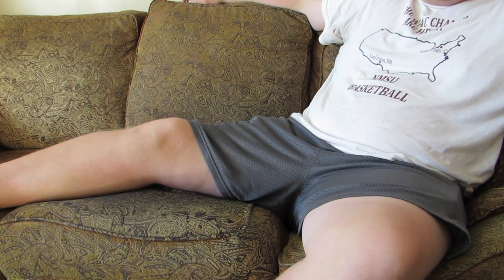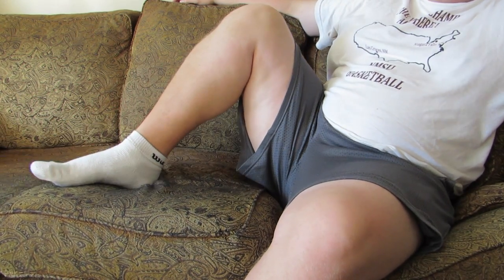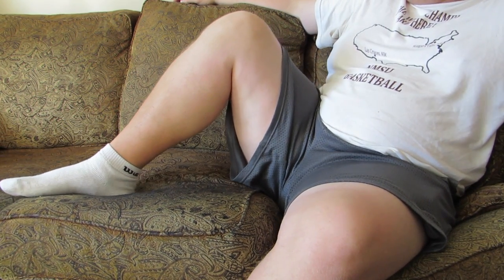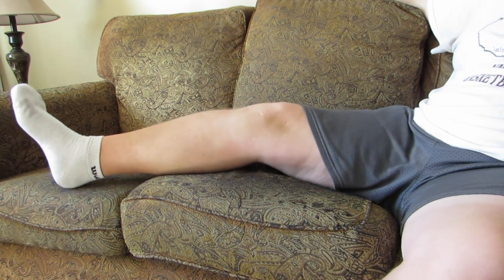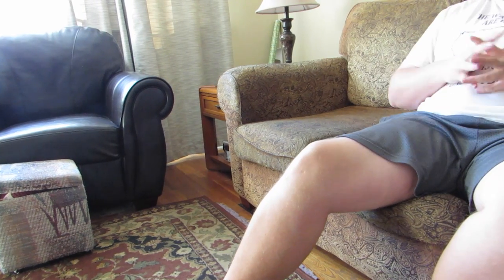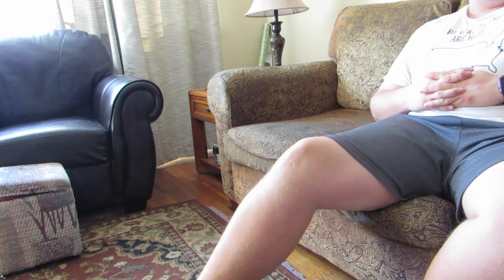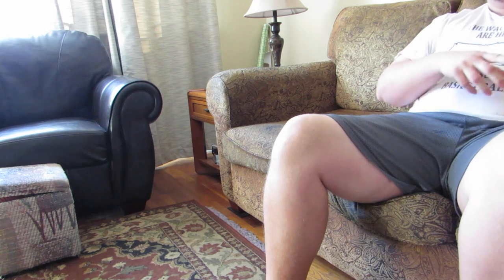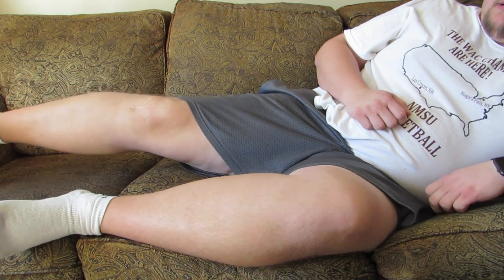First Month ACL Surgery Rehab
First Month ACL Surgery Rehab in this video I talk about some exercises you can do within the first month after ACL reconstruction knee surgery.